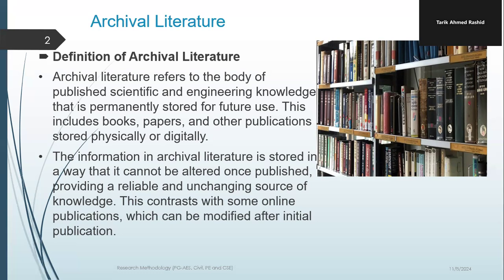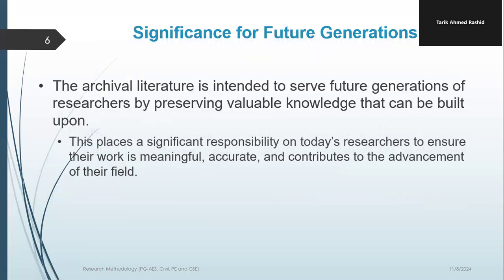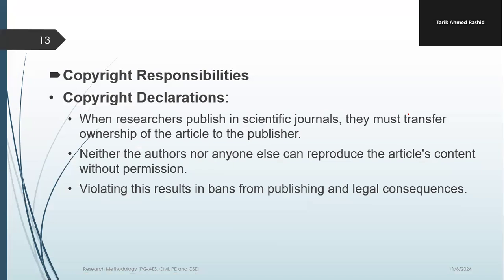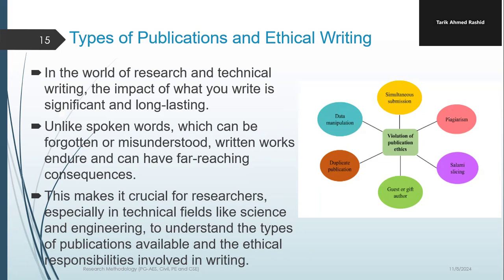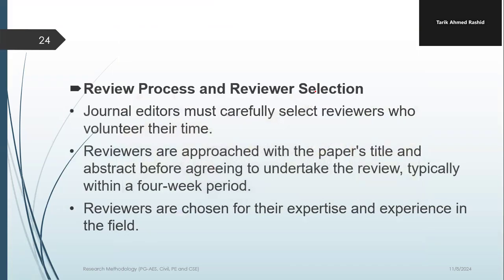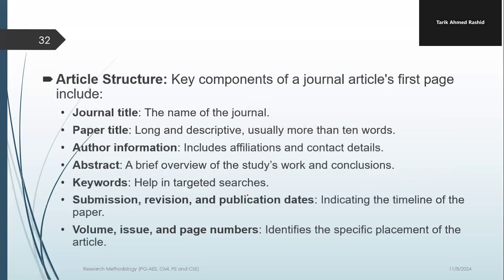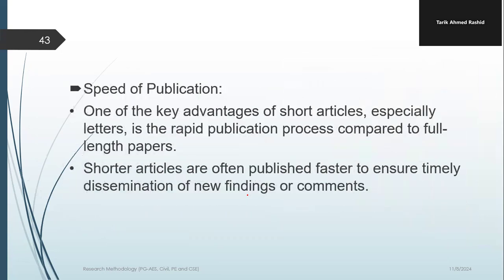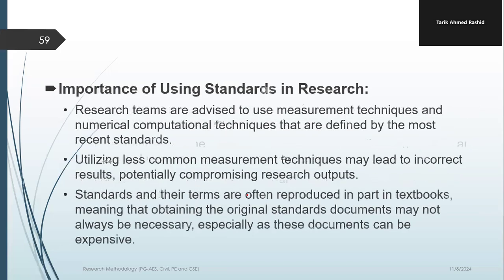Research Methodology for Archival Literature, Peer Review & Publication Ethics: Part 6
Welcome to Lecture 6 (Part 6) of the Research Methodology series presented by Dr. Tarik A. Rashid. In this comprehensive session, Dr. Tarik covers the foundations of archival literature, scientific publishing standards, publication ethics, and the peer-review process.

This video provides essential guidance for novice researchers, postgraduate students, and academics aiming to navigate journal submissions, evaluate source credibility, and adhere to ethical research practices.

Key Topics Covered in This Lecture:
- Archival Literature Defined: Permanence, digital storage, and reliability compared to online posts.
- The Peer-Review Process: Step-by-step submission workflow, Chief Editors, double-blind vs. single-blind peer review.
- Ethical Violations to Avoid: Salami slicing, ghost/gift authorship, duplicate publications, and unverified designs.
- Types of Academic Publications:
  • Peer-Reviewed Journals (Regular vs. Special Issues)
  • Short Communications, Letters, Errata, Comments & Rebuttal Letters
  • Conference Proceedings (ISBN/ISSN standards)
  • Textbooks, Monographs, Reference Books & ISO/IEEE Standards
- Citation Responsibilities: Why we cite, motivating authors, and building on prior scientific knowledge.

 Reference Textbook:
Research Methods for Engineers (David V. Thiel)